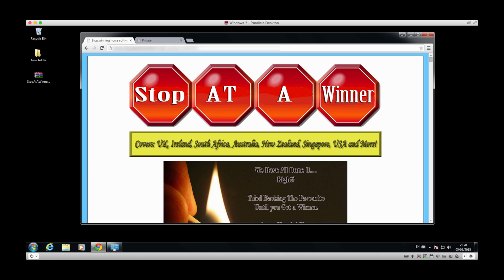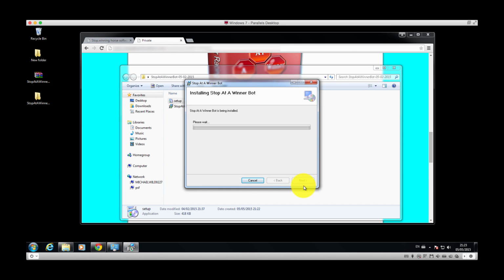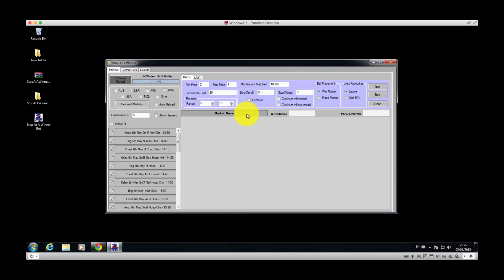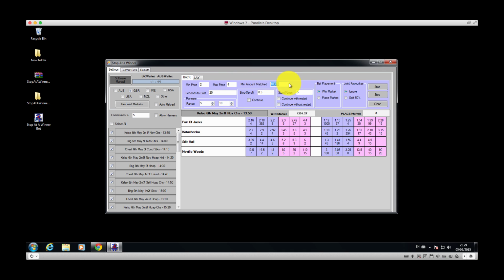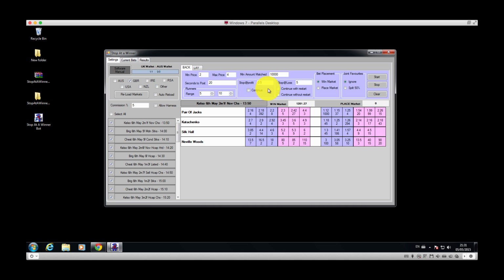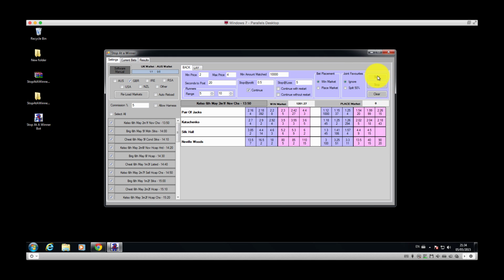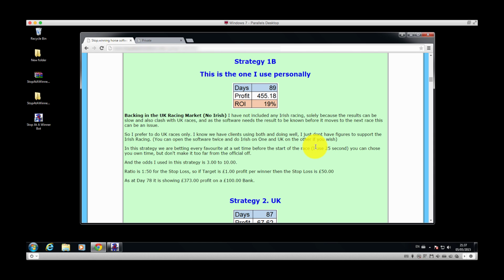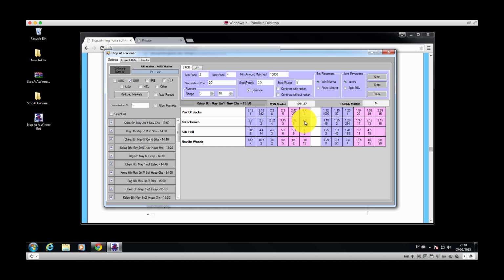Stop At A Winner Bot Review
This is a walk through of the Stop At A Winner betting bot software revealing exactly what is inside the software. You can see it on the Race Advisor